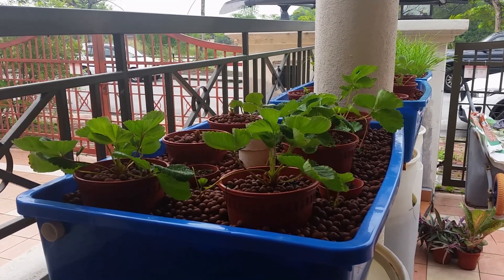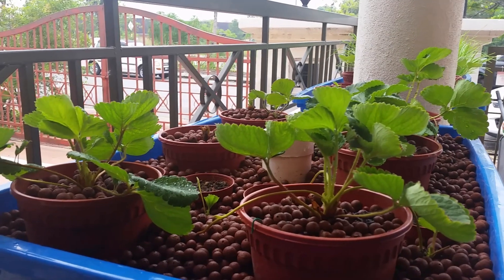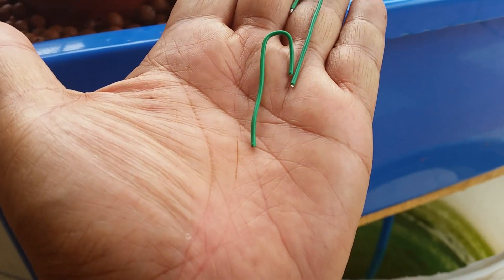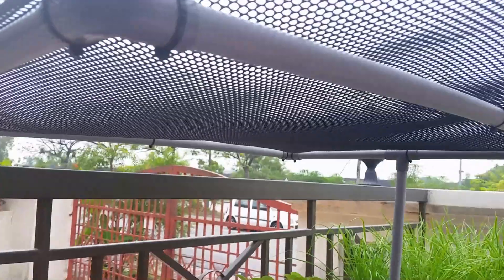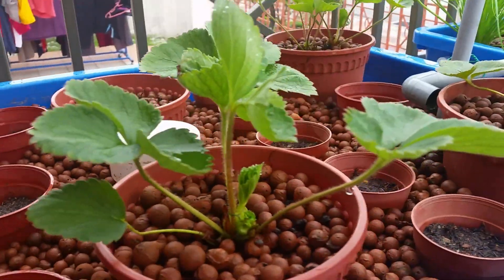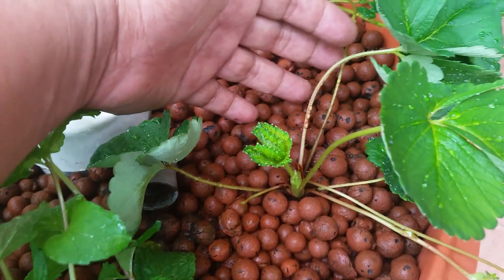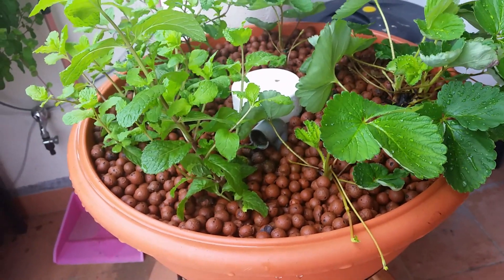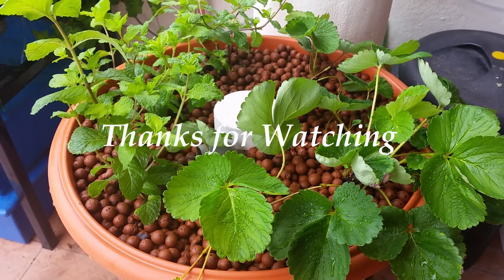Affnan's Aquaponics - Equatorial Lowland Strawberry Project - 29th August 2014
Planting Strawberry in Lowland Equatorial Malaysia, learning along the way. I don't know what to expect, whatever it is I sure do learn a lot from this trial, even if its fail.